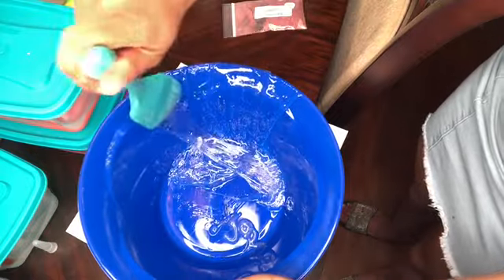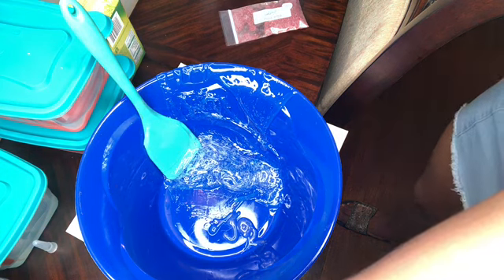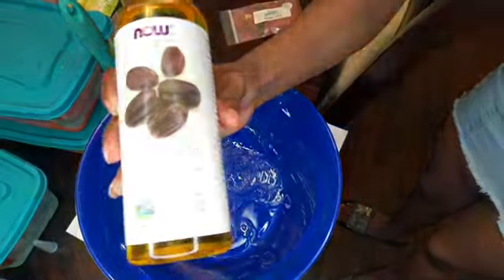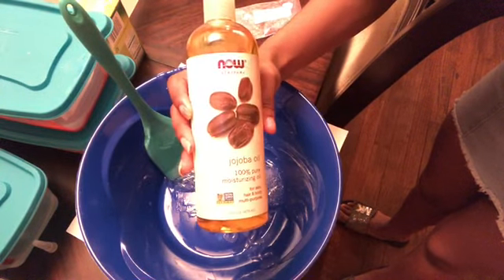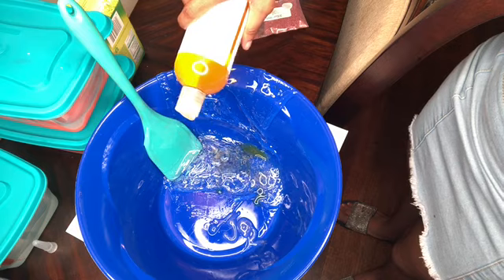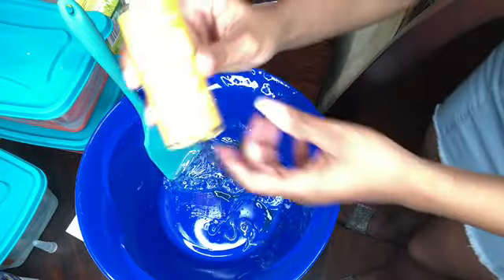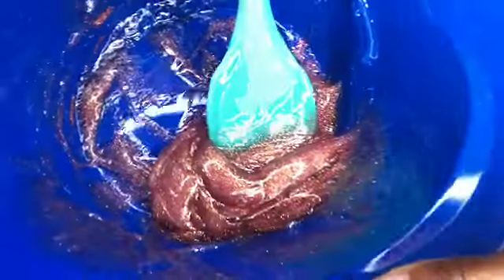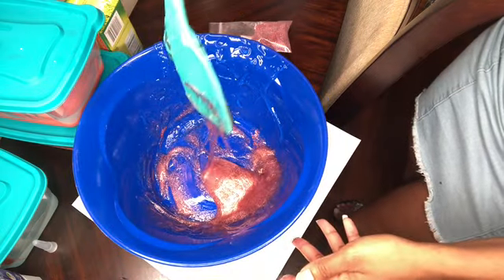EP.5 How To Make Glitter Lipgloss | Life of an entrepreneur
I am showing you guys how to make glitter lipgloss.

Keeping up with Ke
Business Instagram: klk.graphicx
Personal Instagram: _keundralashai_
Snap: Keundraa14

FAQ
Age:21
Height: 5’4
Camera: IPhone X